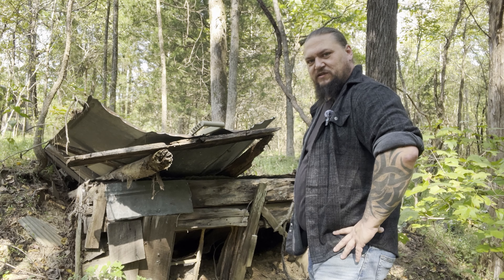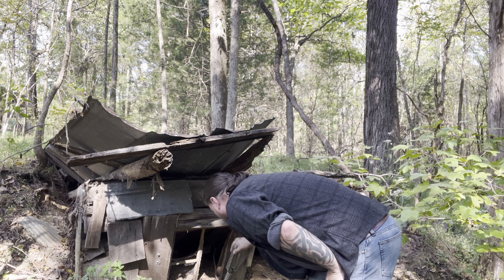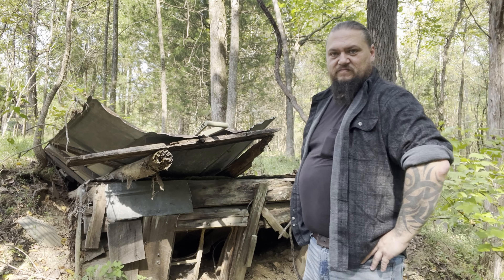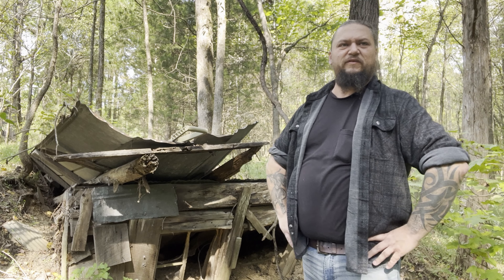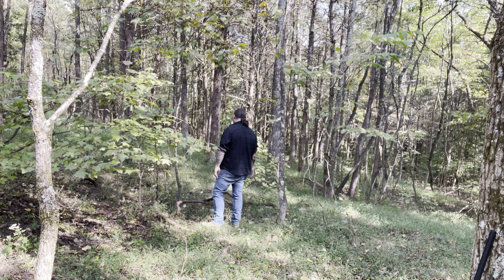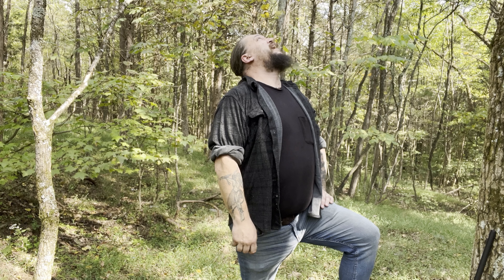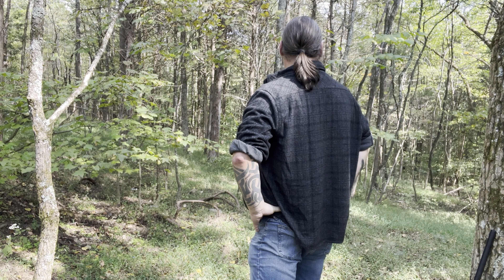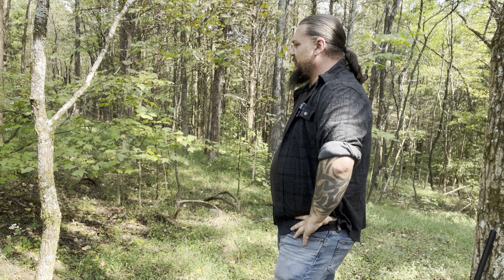Long Term Shelter Pt 1/Plan B?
Checking out the location for my long term shelter build, and coming to some less than stellar conclusions.

I think this is still a good process to document, because sometimes it's very easy to get locked onto an idea so hard that you end up making more work for yourself than you really need to.